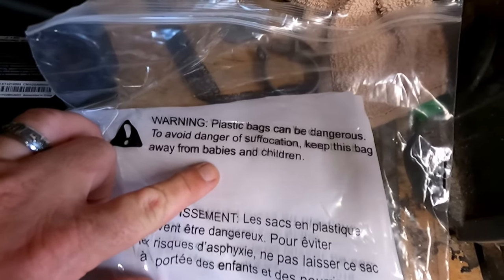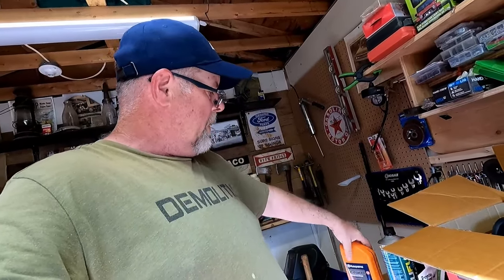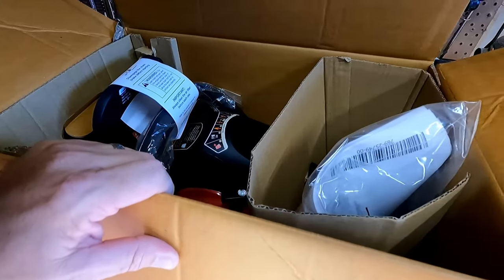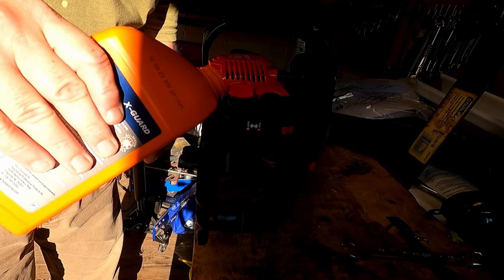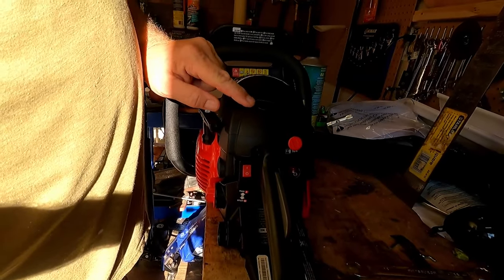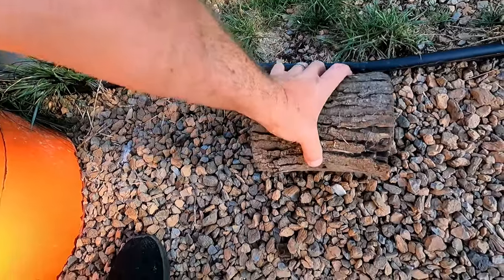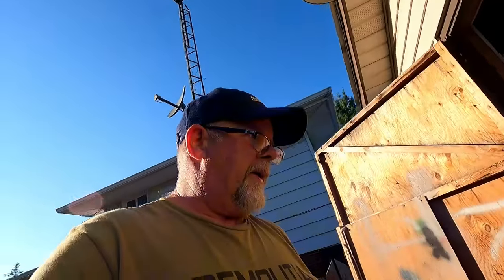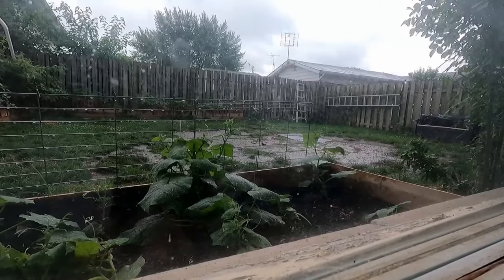Unboxing Craftsman 16" 42cc Chainsaw Review and First Start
Today we unbox a new Craftsman Chainsaw. A 16" 42cc wood cutting tool. Our attempt to really get this machine tested got halted by the rain but so far I like what I see.

Send Mail To:
Larry Johnson

You finally made it!! If we are not at a race track or filming cars and trucks then we are most likely traveling somewhere to go ditch or creek fishing.
We welcome you to join us on our adventures.